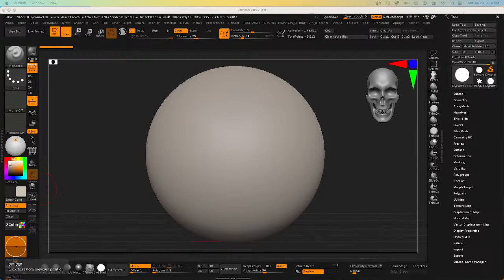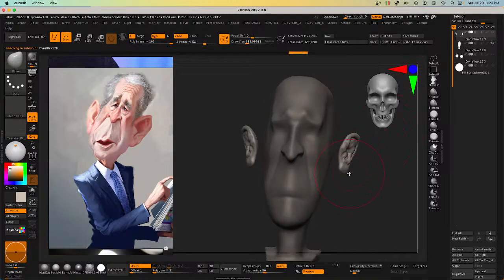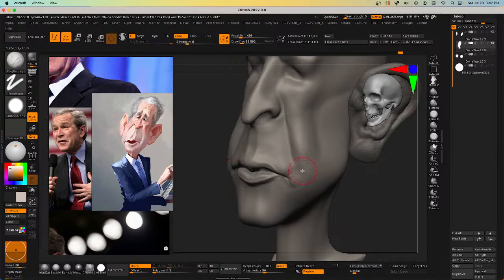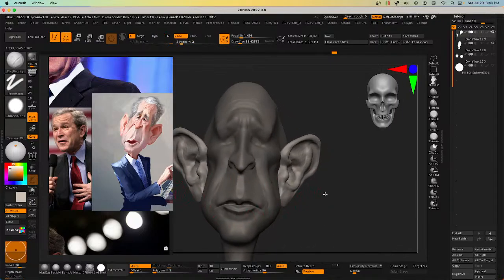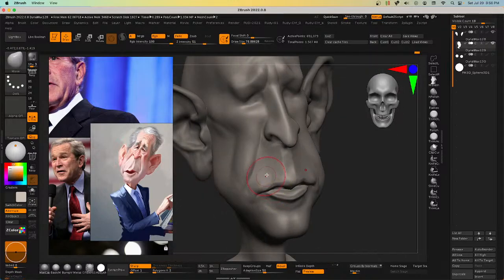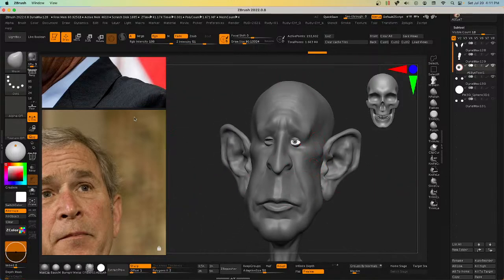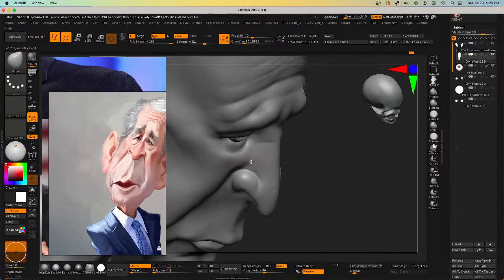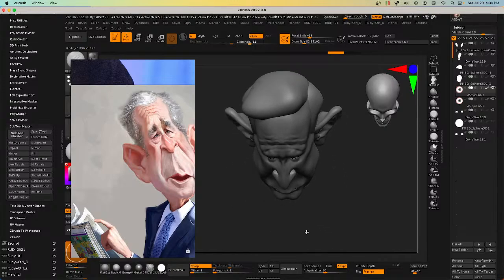LET’S TRY MAKING THIS IN: ZBRUSH - SUBSTANCE PAINTER - BLENDER